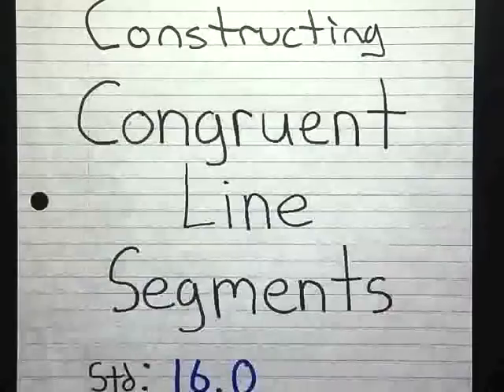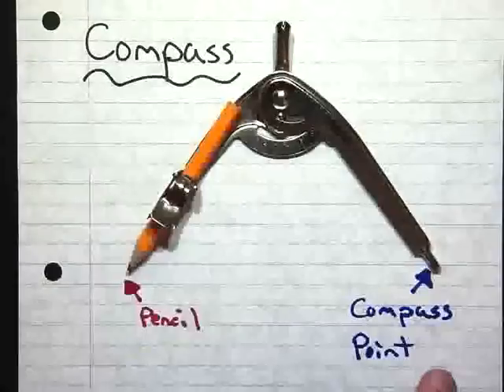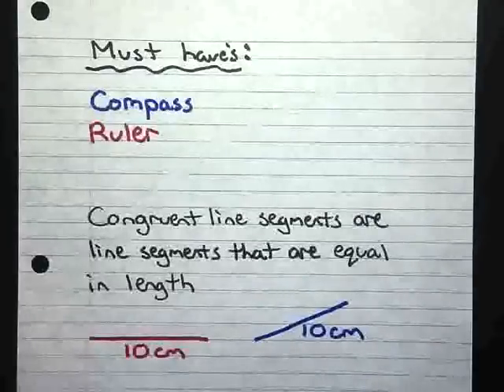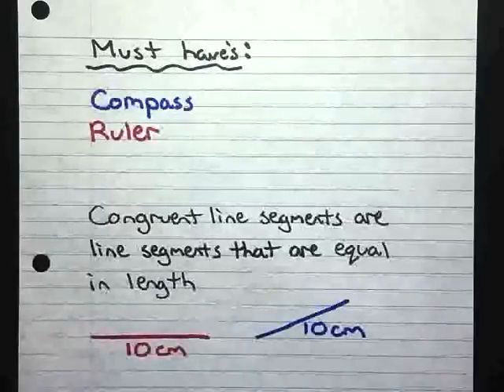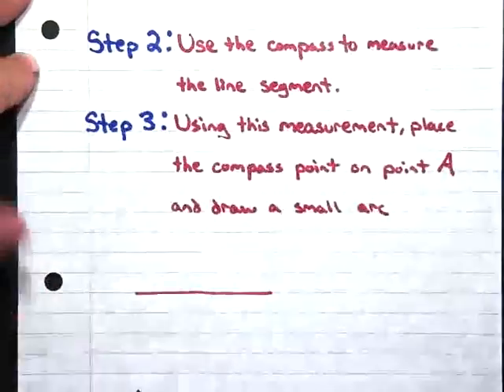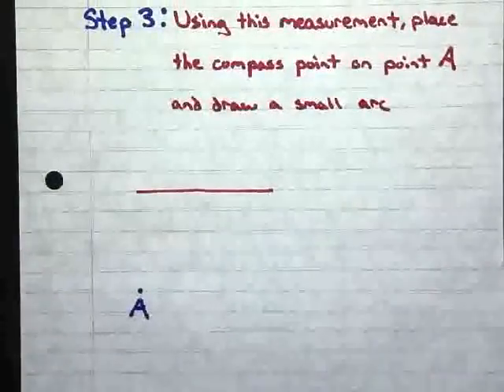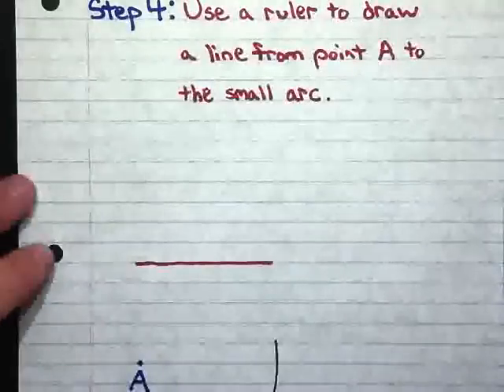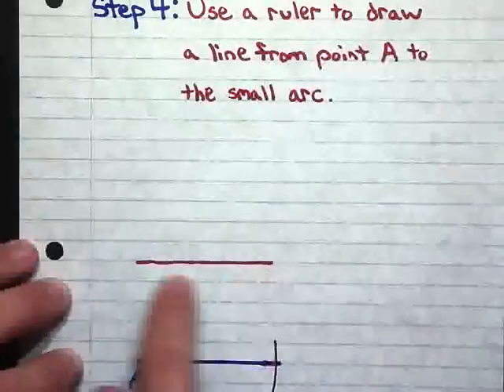Constructing Congruent Line Segments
TeacherTube User: ryanknutson